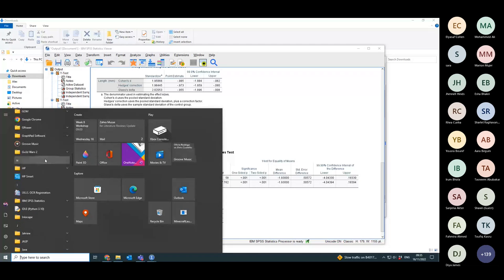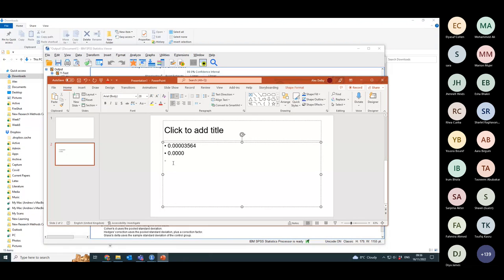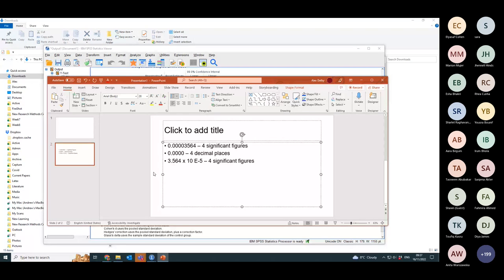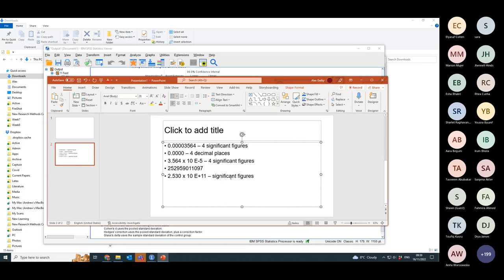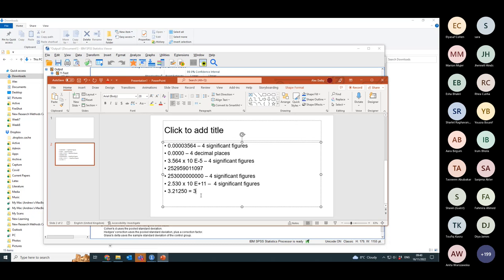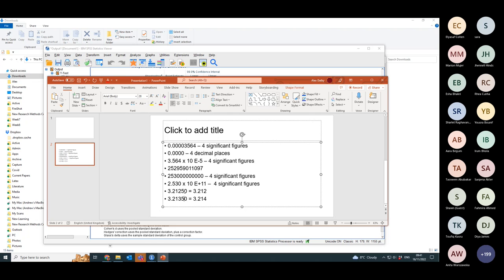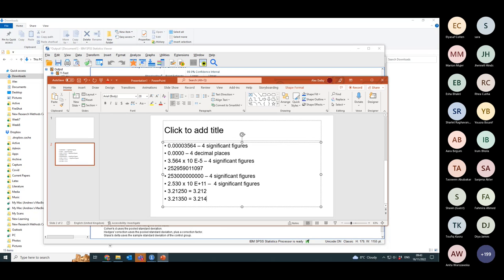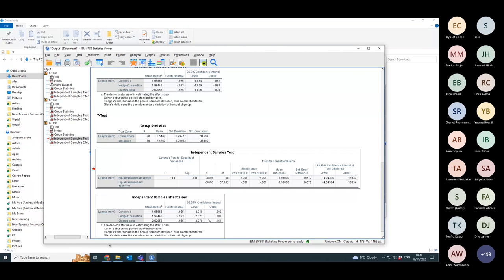Week 8 Significant Figures